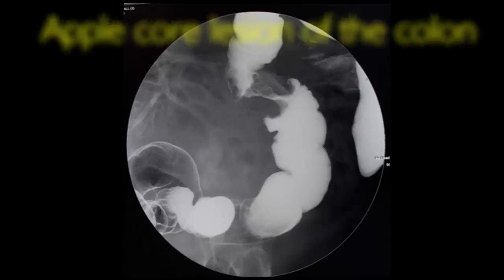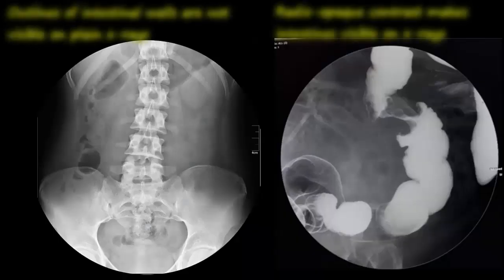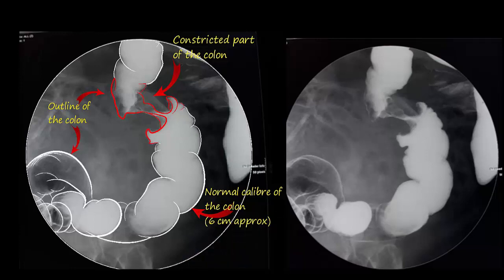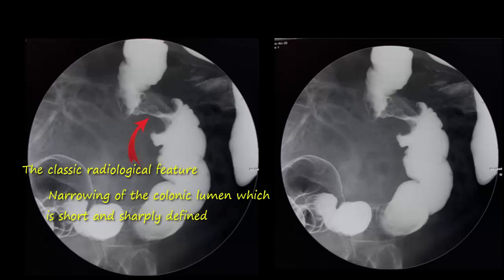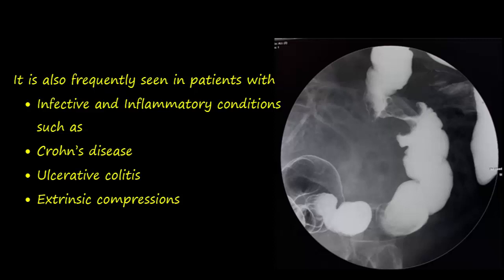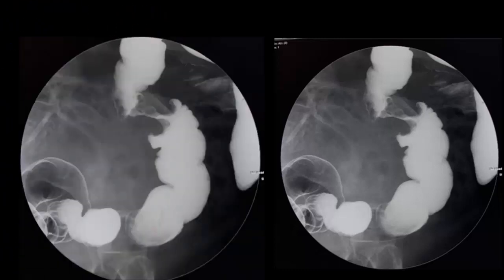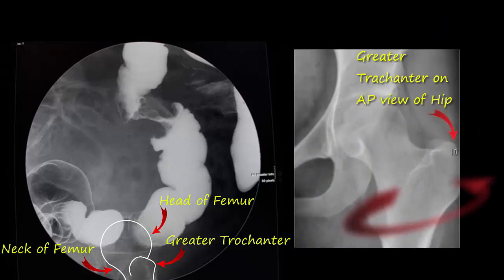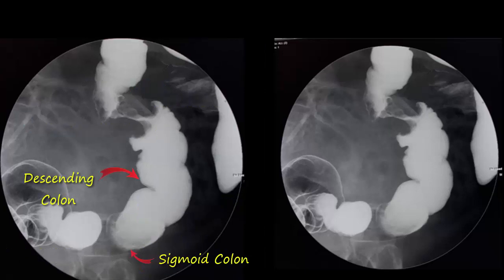Apple core lesion - x ray Interpretation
In this video we will learn about apple core lesion. An important diagnostic feature  in radiology which often helps diagnose colorectal cancers.